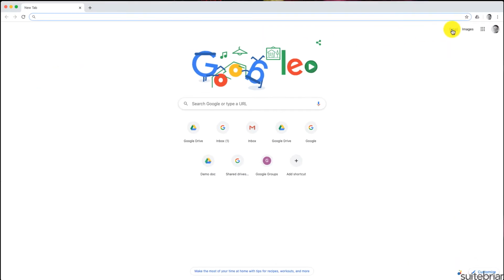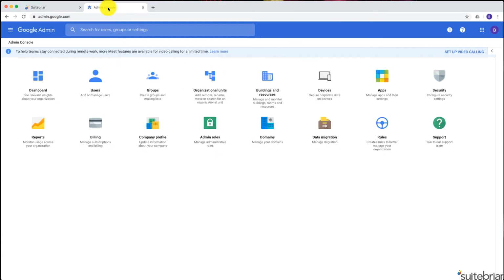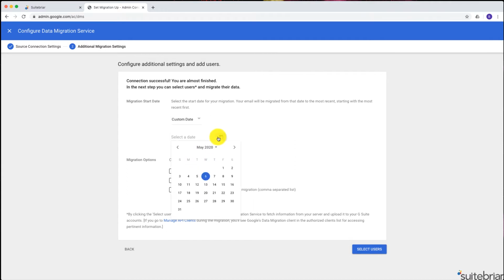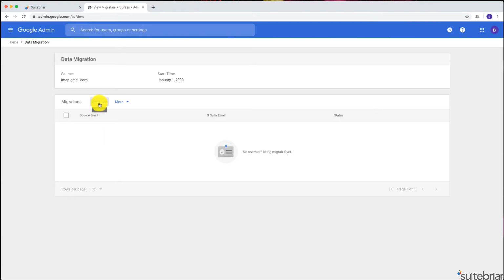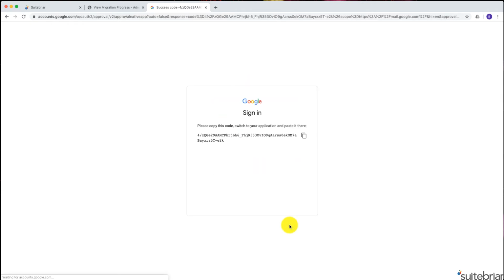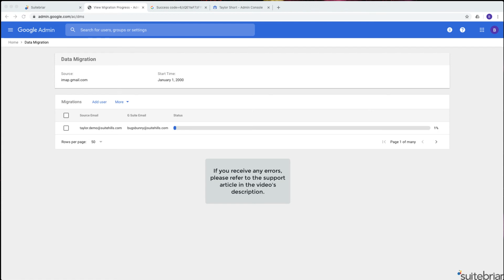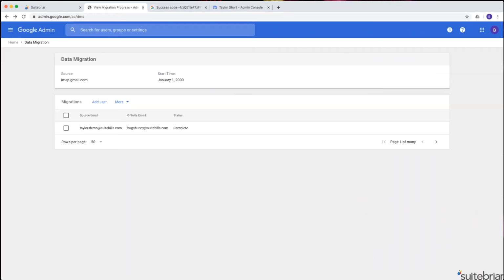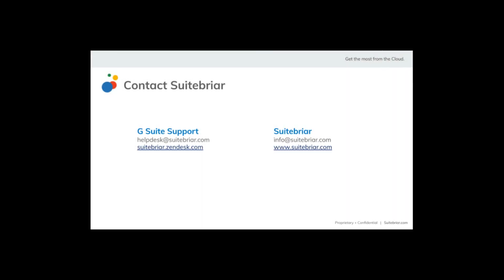Suitebriar Support: How to use Google's Data Migration Service (DMS)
In this video, a Google Workspace Support expert shows you how to use Google's Data Migration Service (DMS). DMS is a lightweight and useful tool for migrating email, calendars and contacts. Google Workspace (formerly G Suite) includes all of the productivity apps you know and love—Gmail, Calendar, Drive, Docs, Sheets, Slides, Meet, and many more.